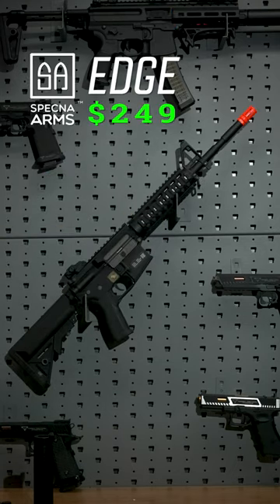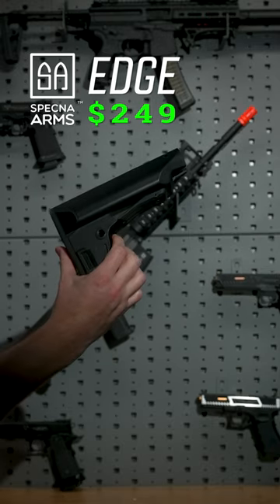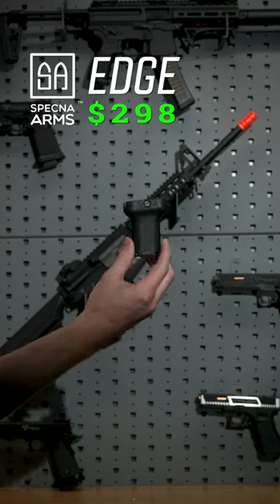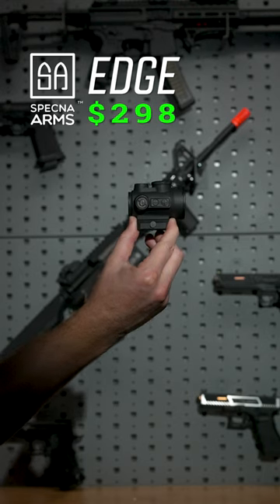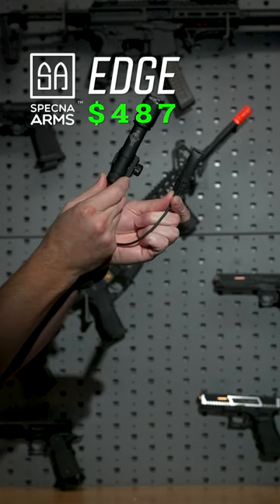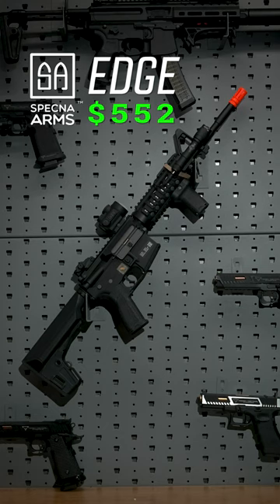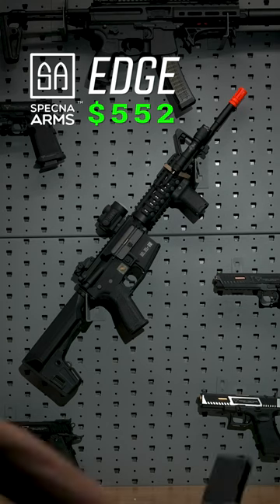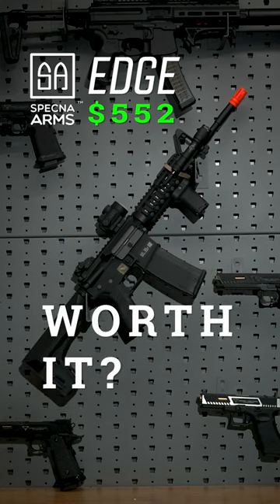How to Customize Your M4